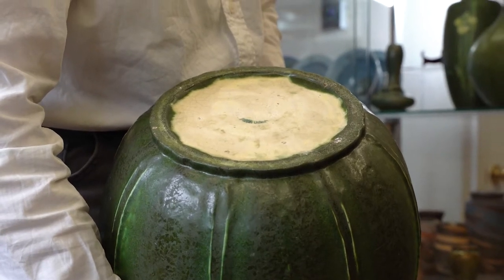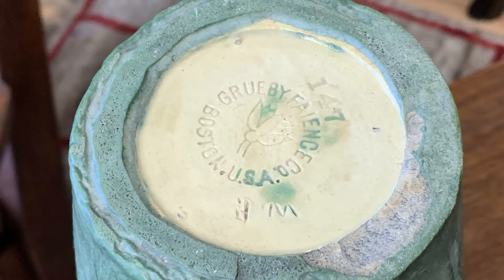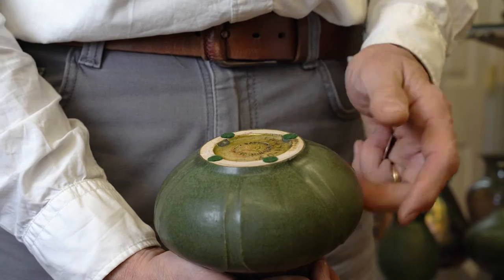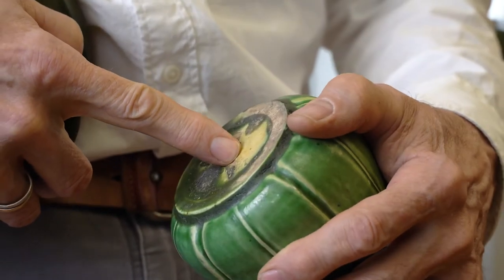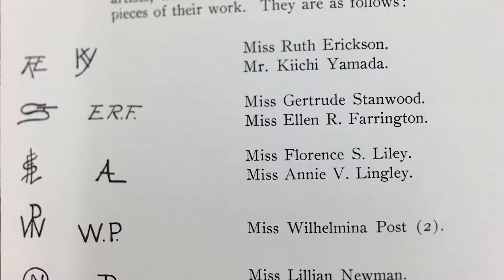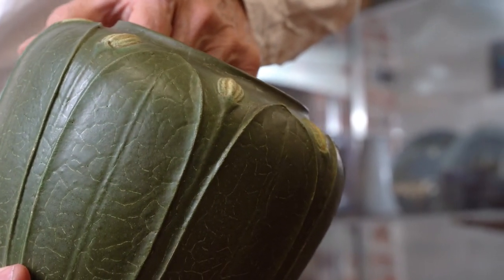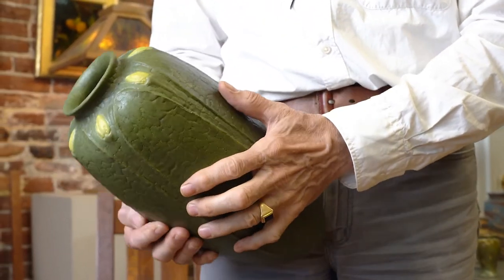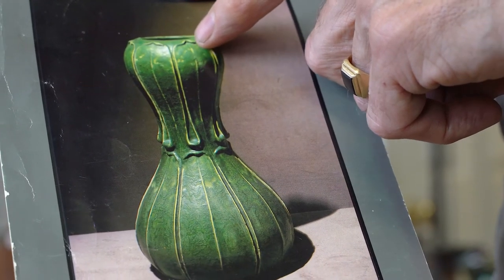Identifying Grueby Pottery Marks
Jim Messineo from JMW Gallery demonstrates how to identify Grueby Pottery Marks.